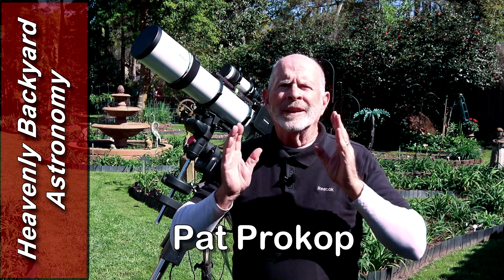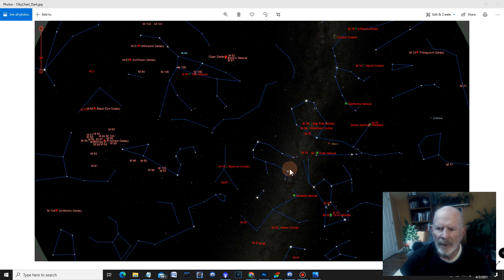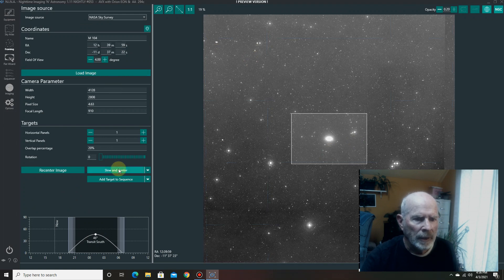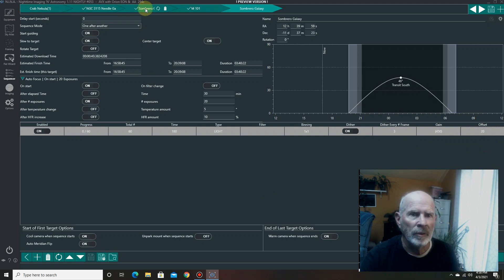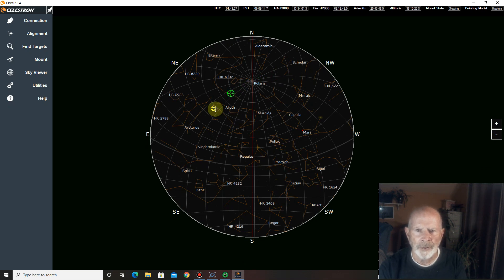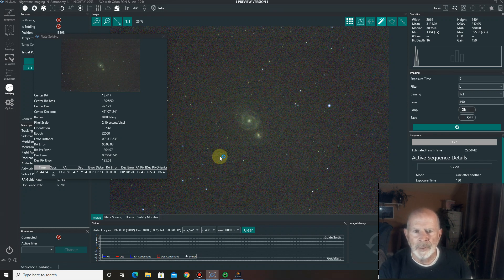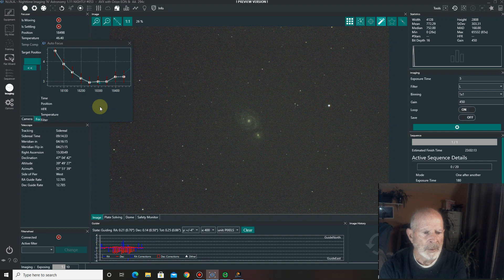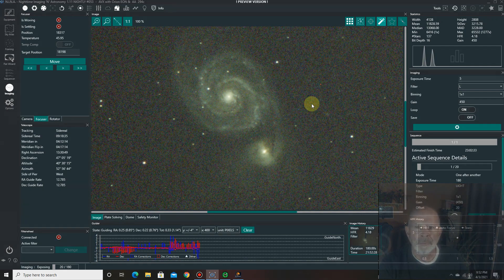Multi-Targets in One Night Using N.I.N.A.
With N.I.N.A. (Nighttime Imaging 'N' Astronomy), I am able to capture several astronomical targets in one night, many of them while I sleep.  Let me show you how I do this.